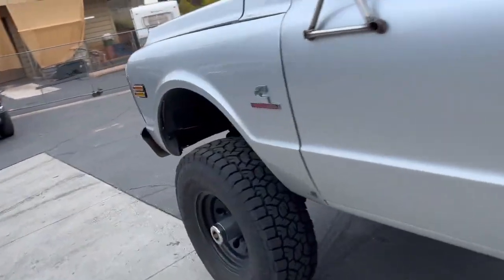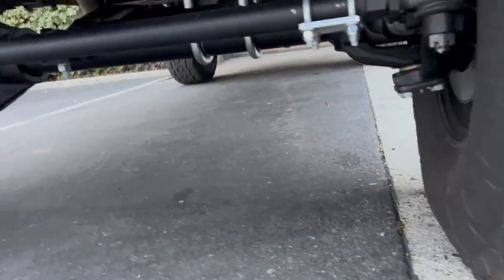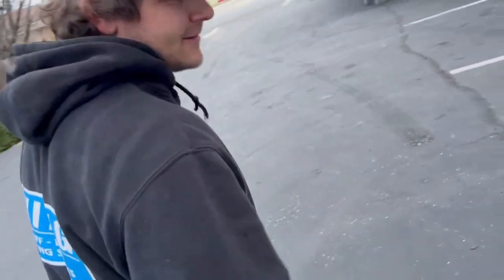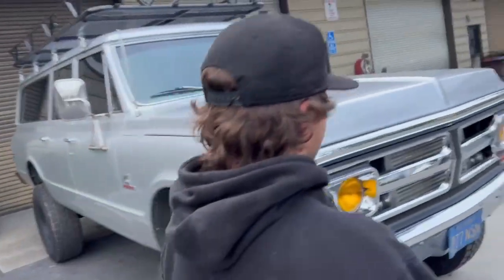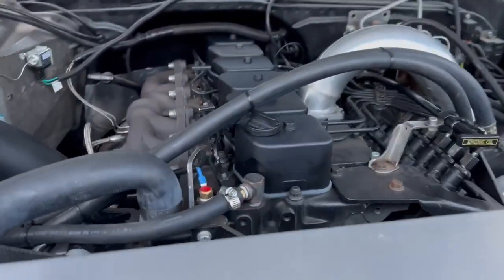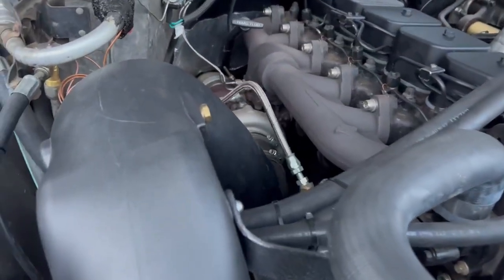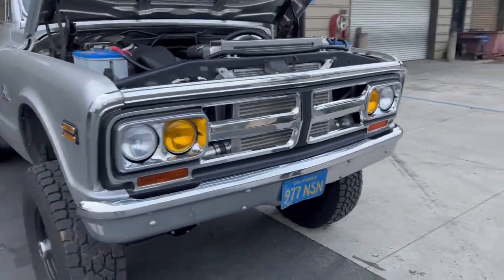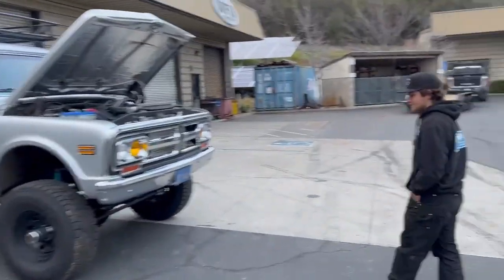1972 3 Door Suburban with a 97 cummins 12 Valve P-Pump Engine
Love seeing rigs like this stop by the shop. This is 1 of 247 1972 Suburban with barn doors. So awesome. This one in particular has a 1997 Cummins 12 Valve p-pump engine.